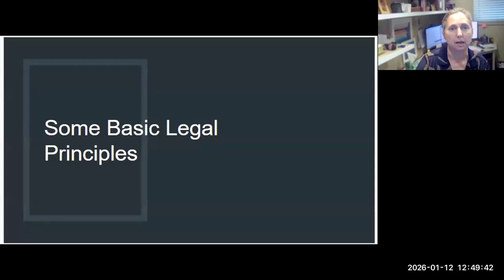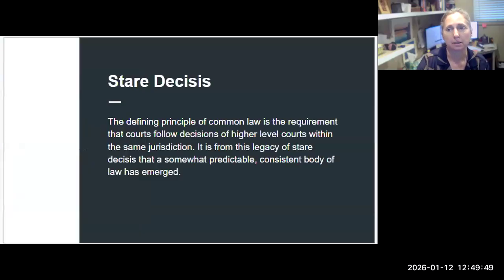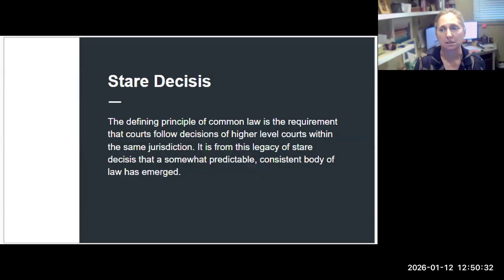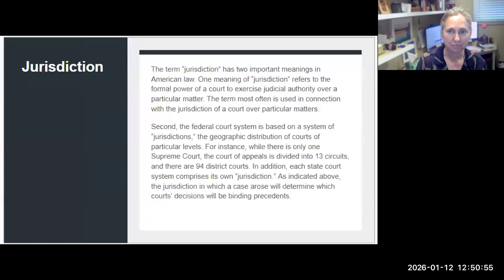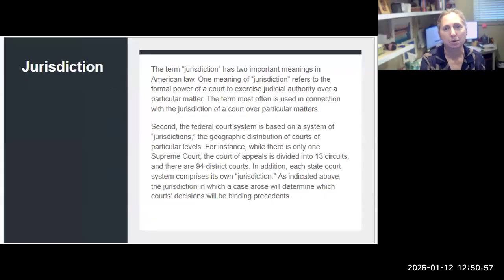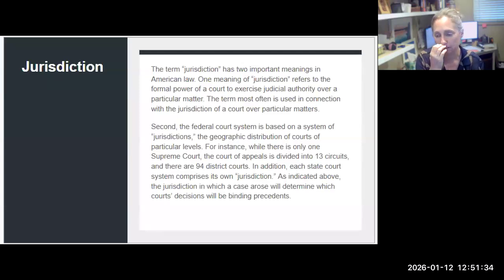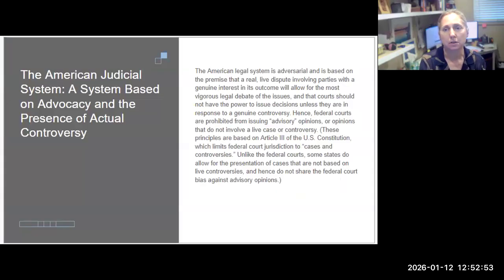US Legal System